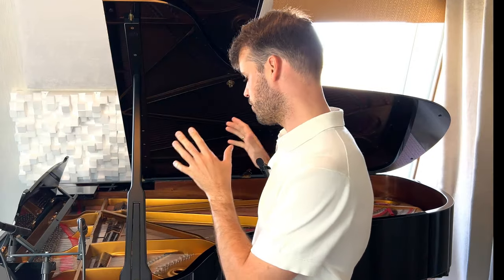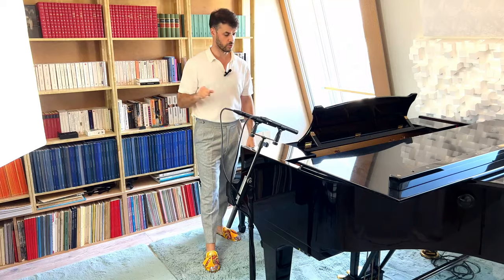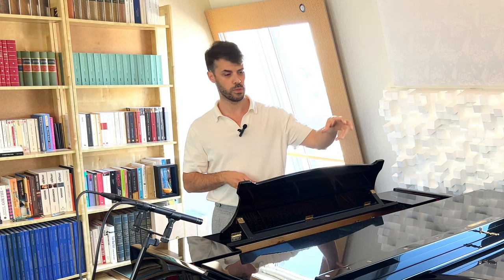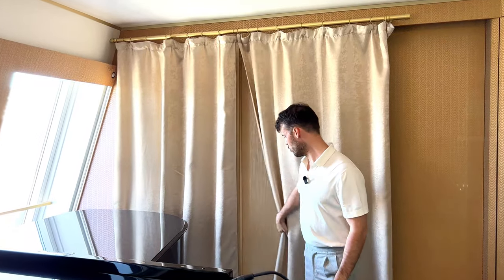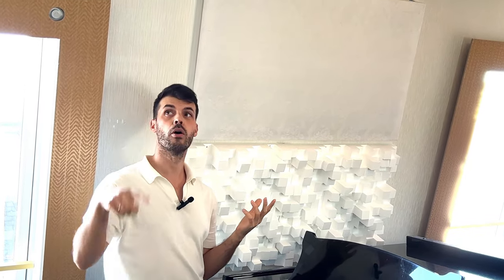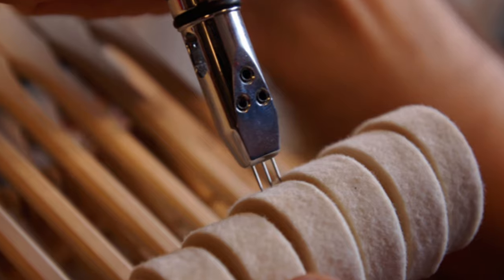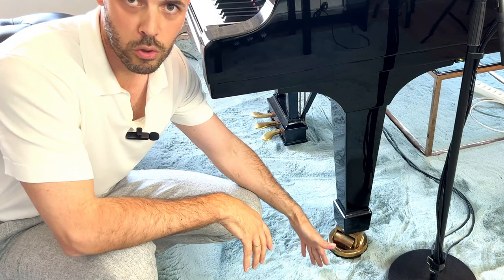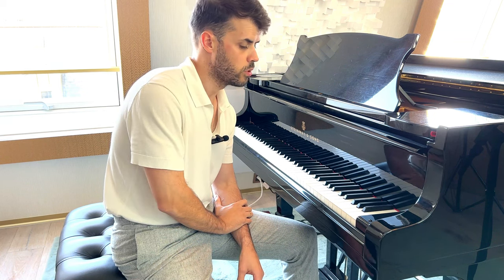I PUT A STEINWAY 2M27 (7'5'') IN A 16 M2 ROOM - HOW I MANAGED THE DECIBELS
Links to the prodducts:

Sound diffuser
Ceiling pannels
Middle frequence pannels
Acoustic rug
Isolation rug for upright pianos